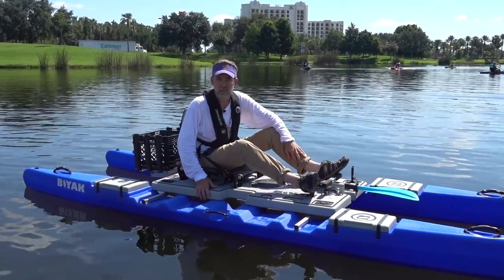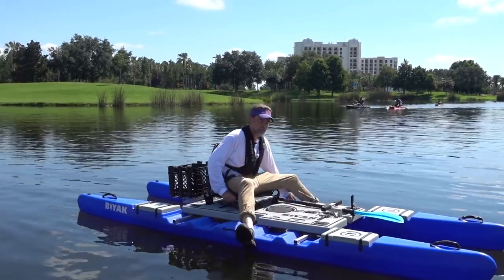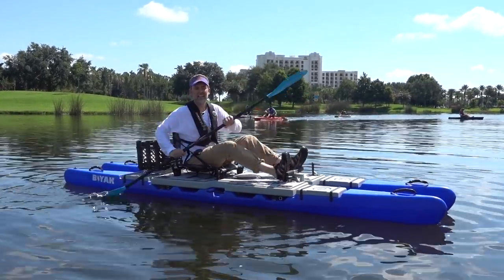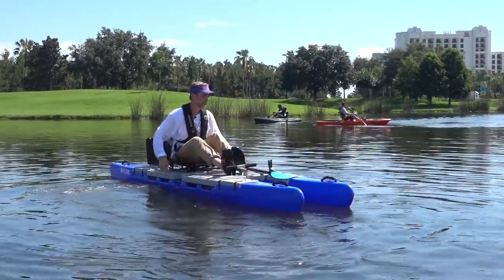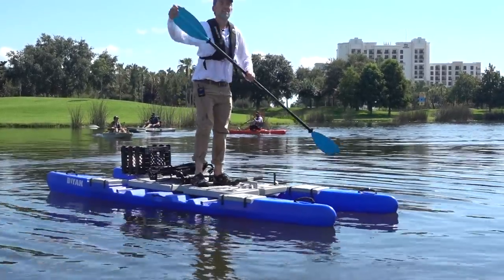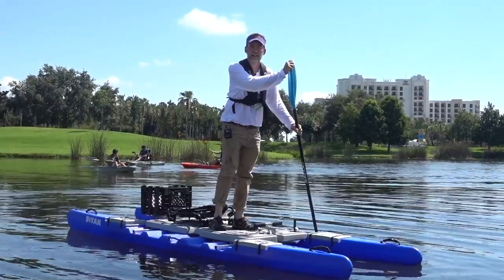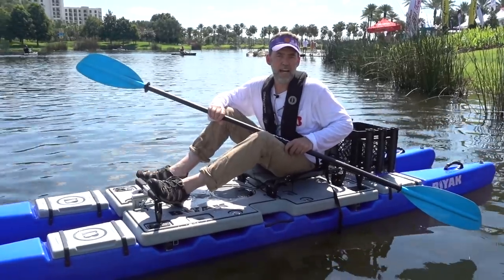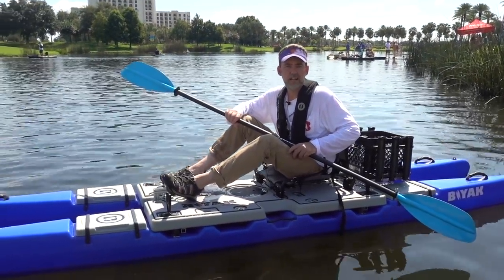Biyak Fishing Kayak 🎣 📈 Specs & Features Review and Walk-Around 🏆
Aaron Baldwin was at ICAST 2018 with his Biyak Fishing Kayak